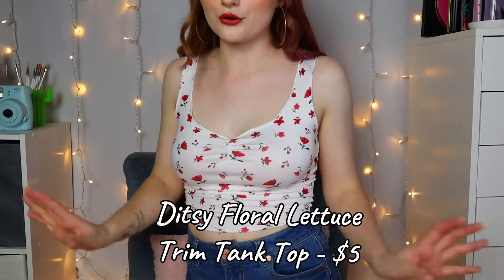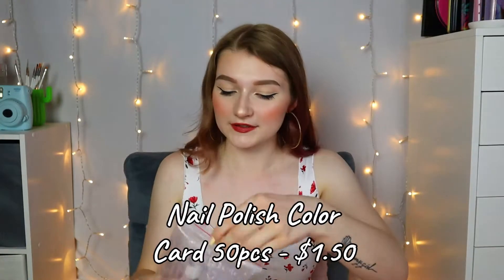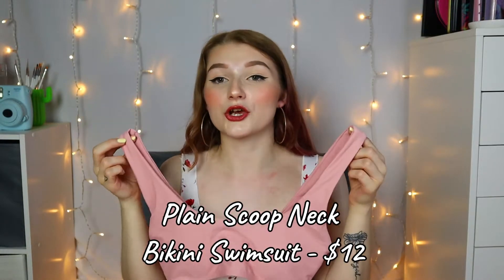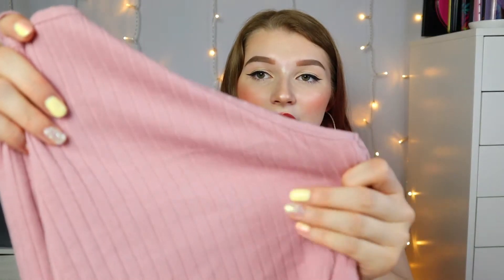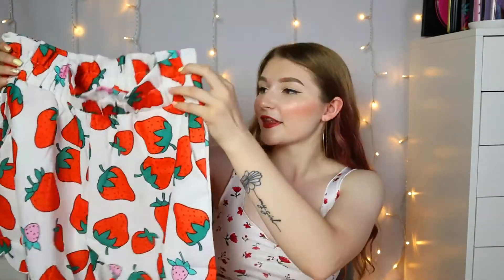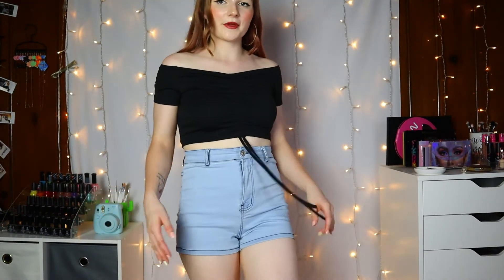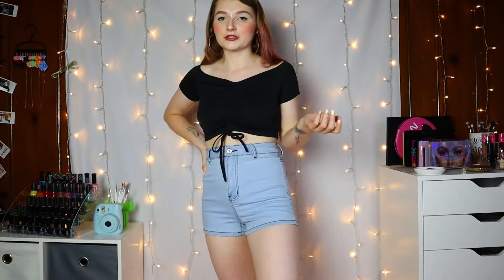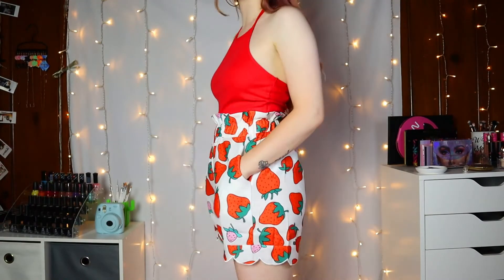SHEIN SUMMER CLOTHING HAUL & TRY ON | HIT OR MISS?! | July 2020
Shein summer clothing haul & try on! Hit or Miss?!